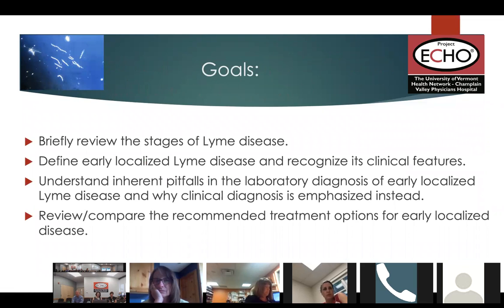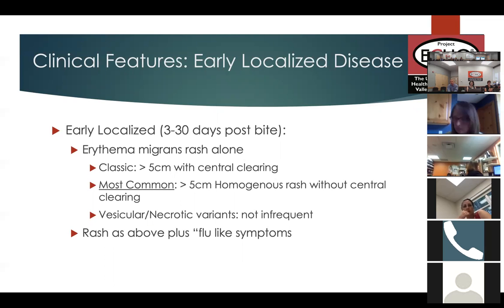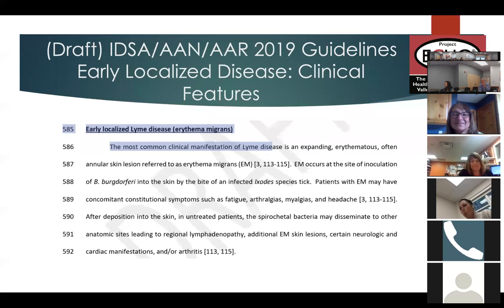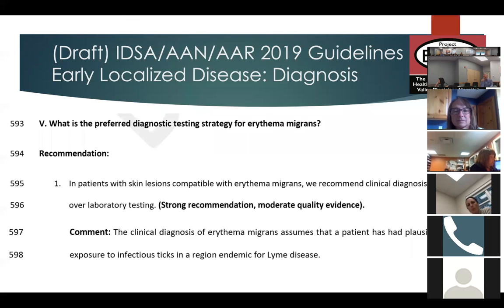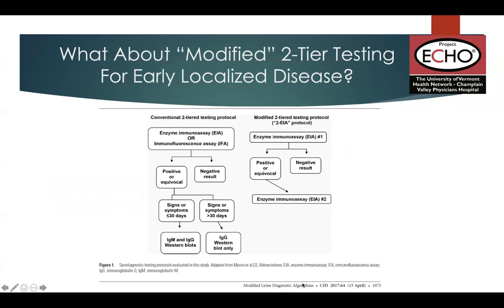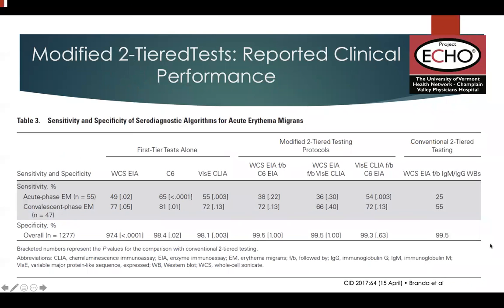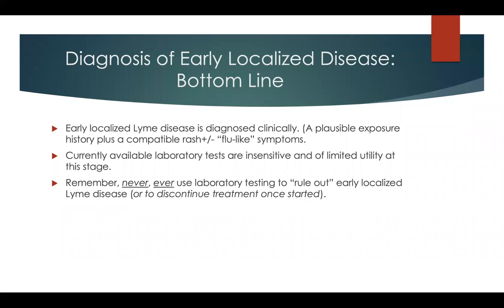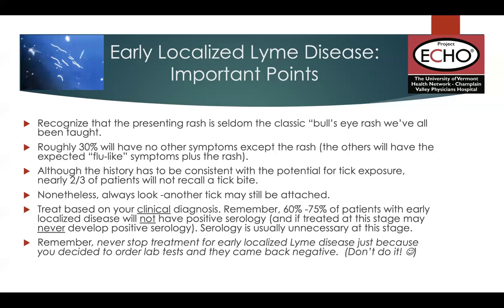Early localized Lyme disease